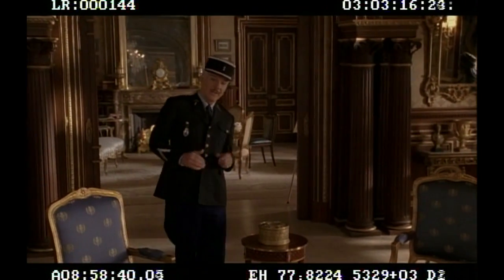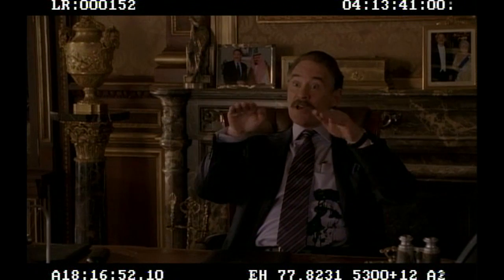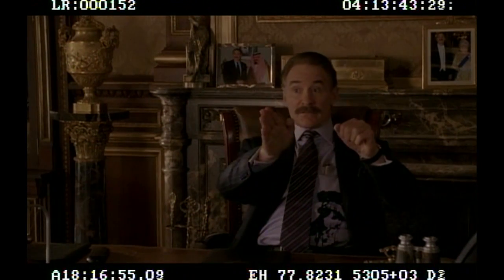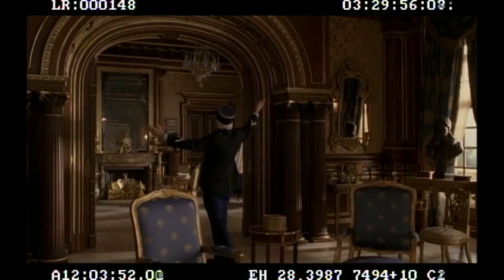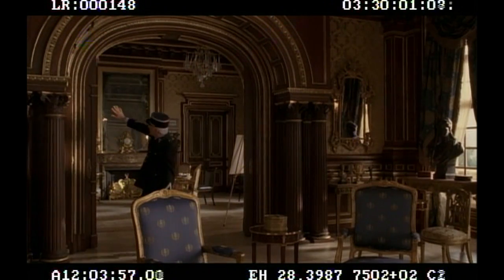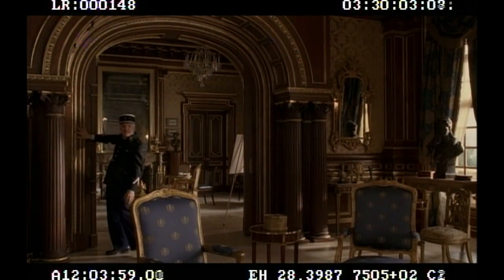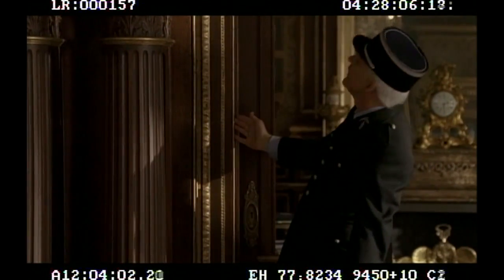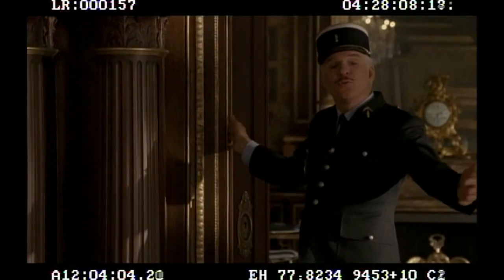The Pink Panther Deleted Scene - French Molding (2006) - Steve Martin, Kevin Kline Movie HD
Bumbling Inspector Clouseau must solve the murder of a famous soccer coach and find out who stole the infamous Pink Panther diamond.